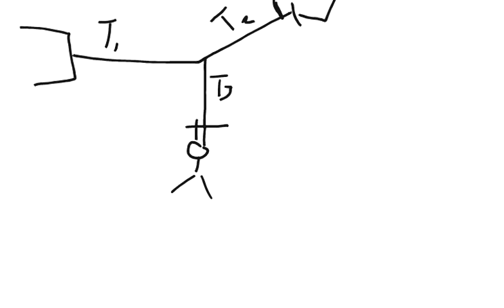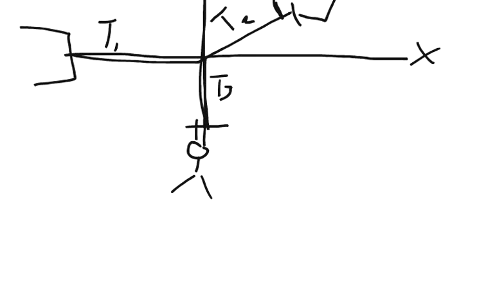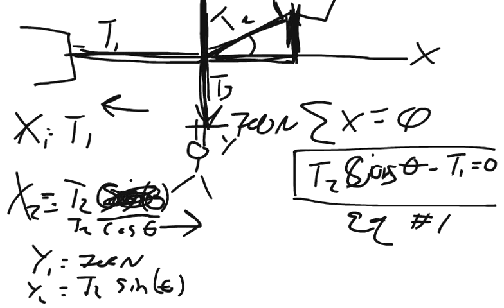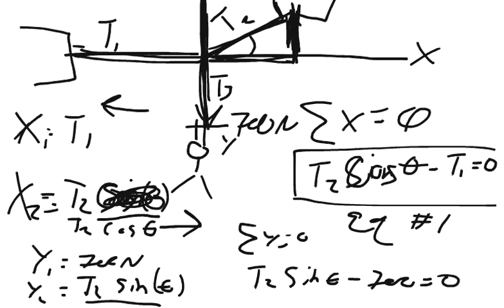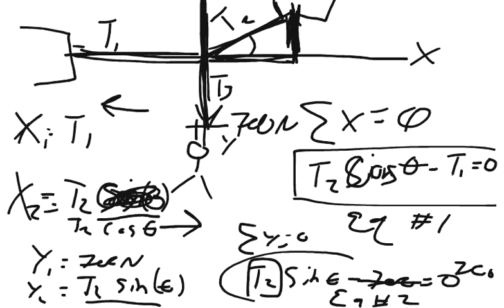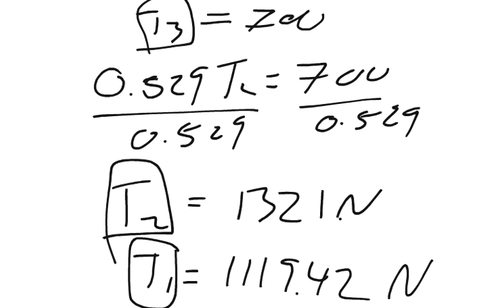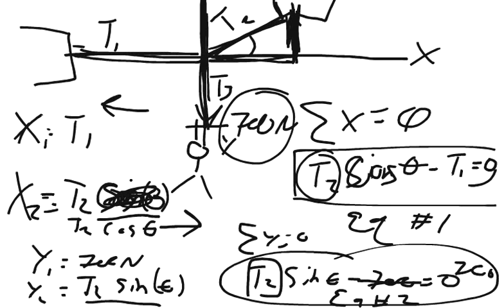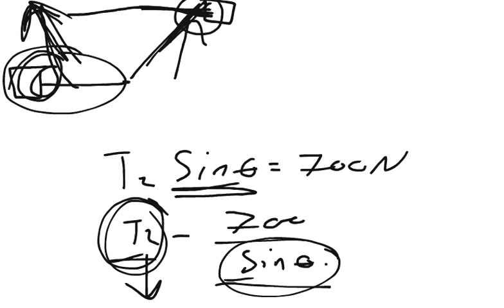Physics Web Assign Ch 4 #11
Consider the figure below.

a). Find the tension in each cable supporting the 700-N cat burglar. (Assume the angle θ of the inclined cable is 32.0° )
Inclined cable
________N
Horizontal Cable
________N
Vertical Cable
________N

b). Suppose the horizontal cable were reattached higher up on the wall. Would the tension in the inclined cable
__increase,
__decrease,
__or stay the same?